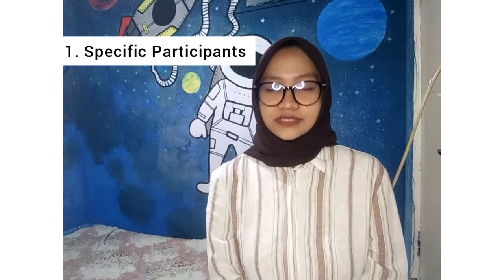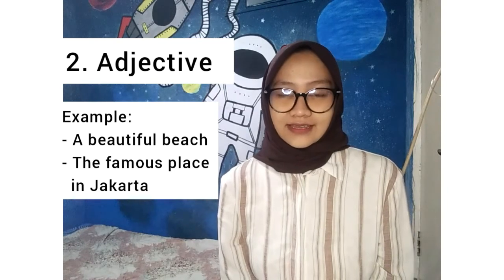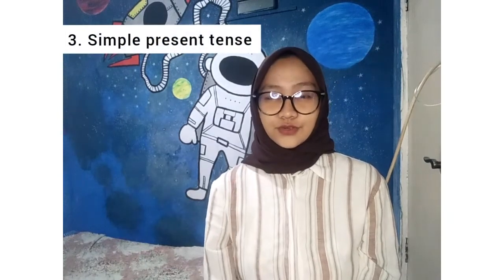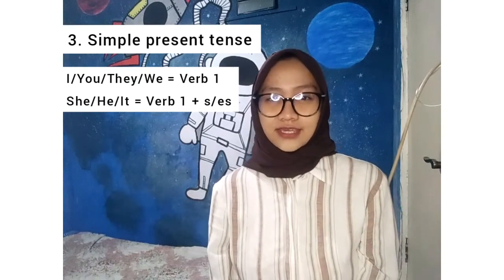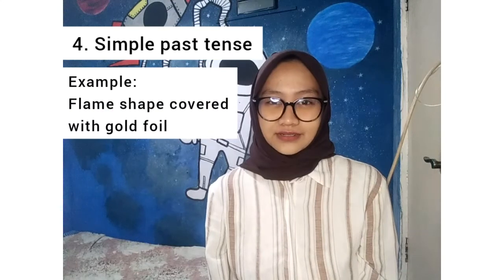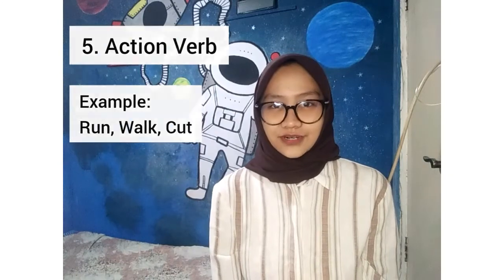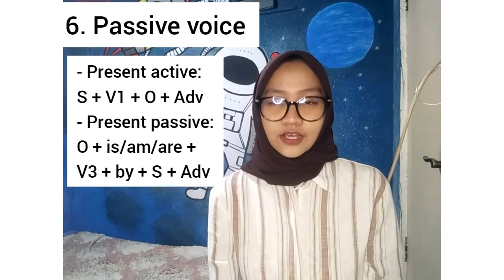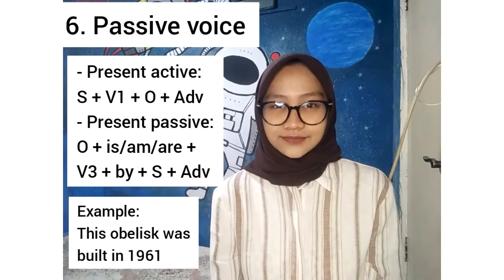Descriptive Text Describing Historical Place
Name   : Firda Nurana
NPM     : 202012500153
Class    : R4C
Subject : Computer Assisted Language Learning (Mid Term)